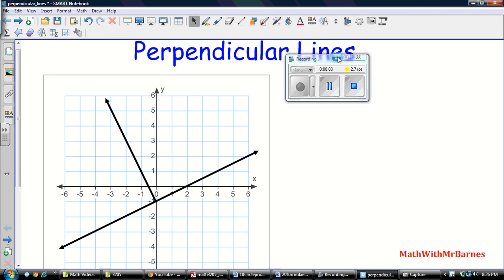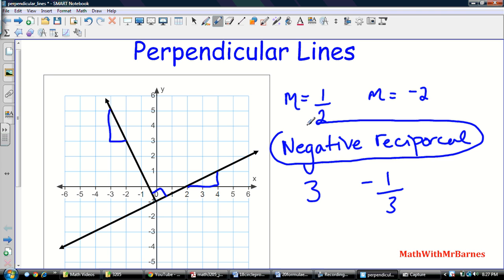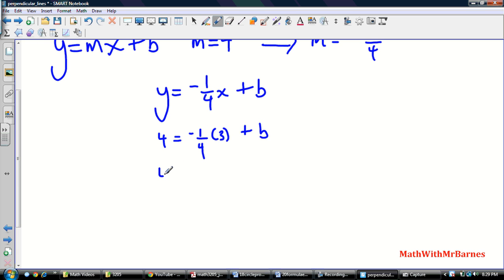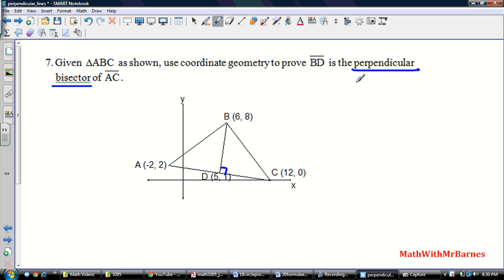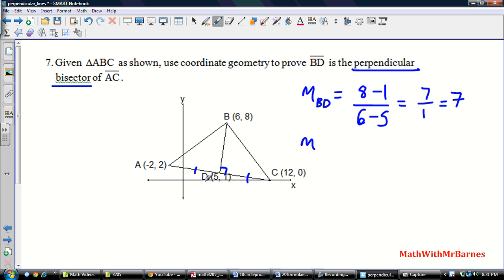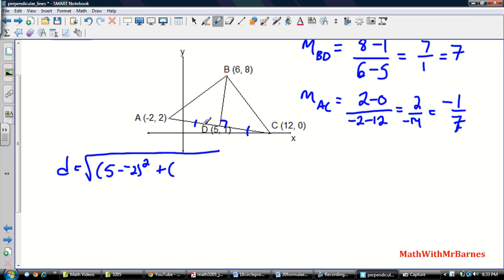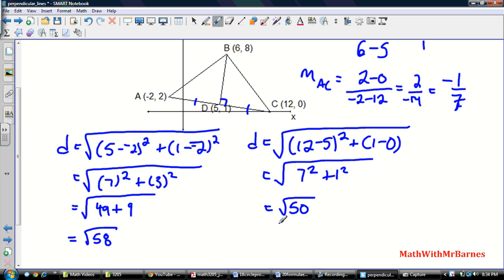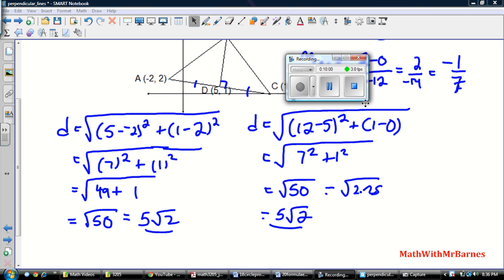Math 3204/05 - Perpendicular Lines (Coordinate Proof Example)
Sorry about the poor audio guys!